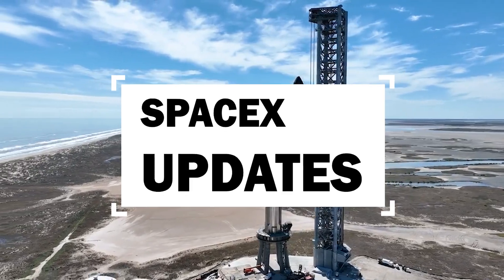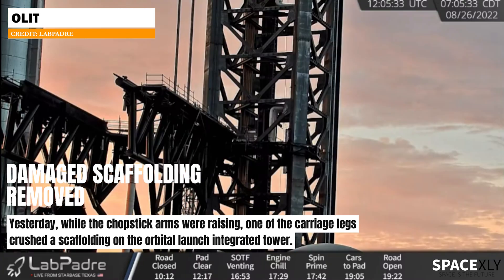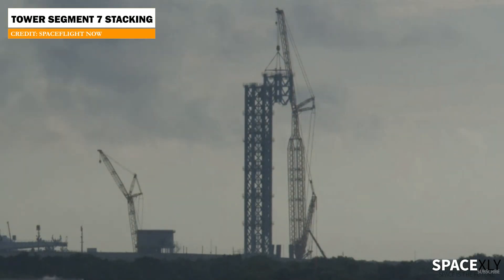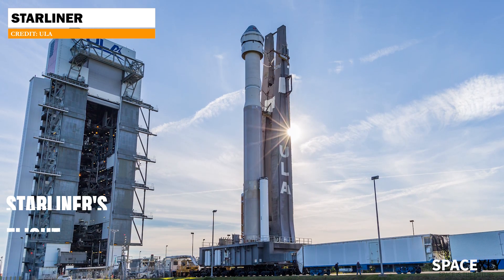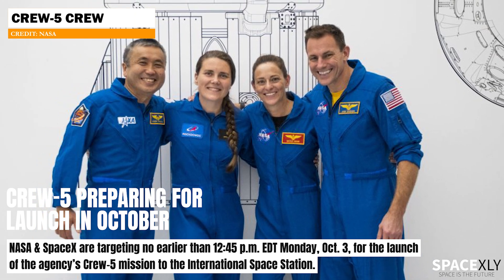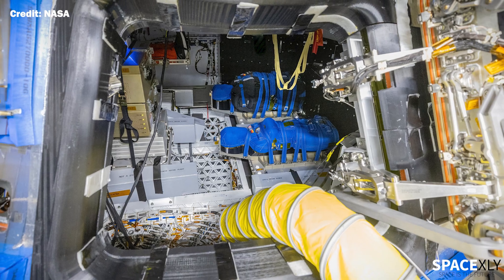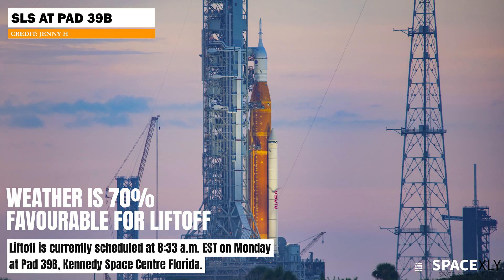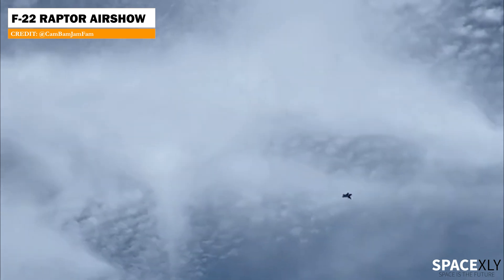S24 BEING PREPPED FOR LIFT, STARLINER CFT UPDATE, ARTEMIS SLS UPDATE | SpaceX Updates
In this video, I am taking you through all the latest updates from the Space world including updates from Starbase, Boeing's Starliner Update, and NASA's Artemis 1 Mission Update.

Credit: Labpadre, Starship Gazer, NASA, ULA.